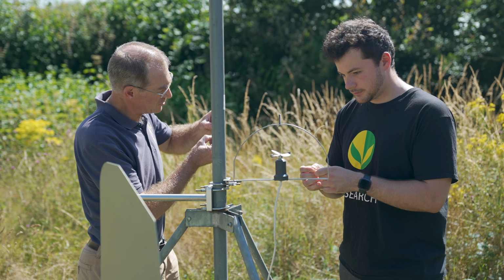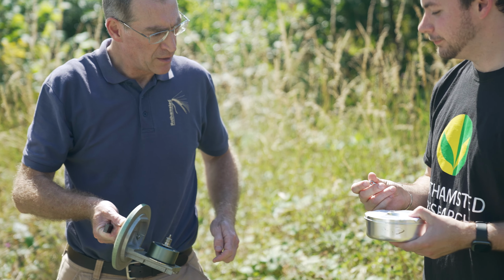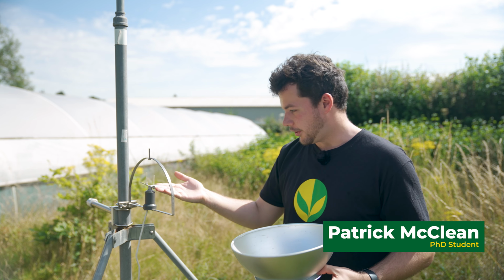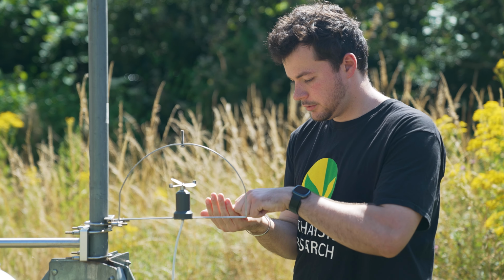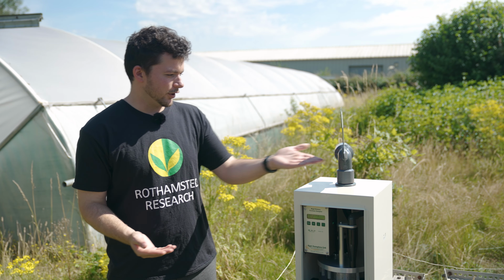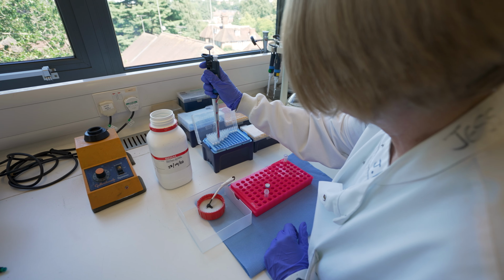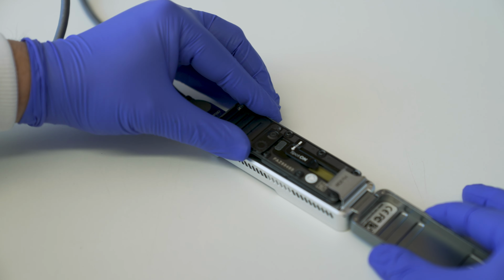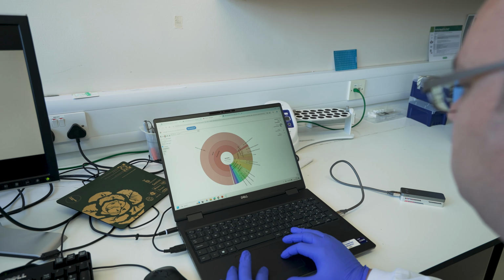How collecting and analysing air-borne spores can help protect our crops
There's something in the air...and our scientists are investigating every spore 🔍 Using spore-trapping devices, we hope to inform farmers about what's in their fields so they can make informed decisions when harvesting crops and using fungicides.

Our scientists explain how they collect samples from the air and take them back to the lab for analysis.